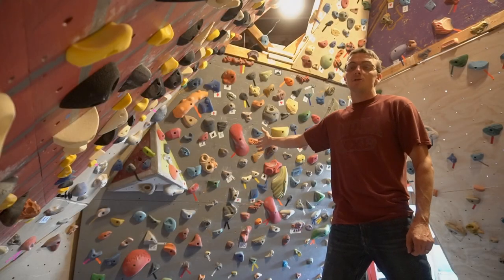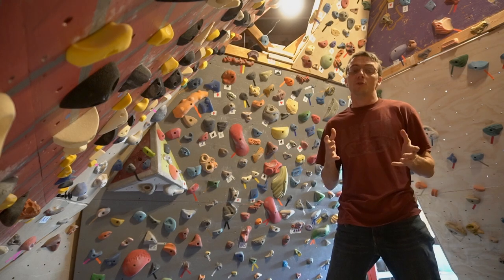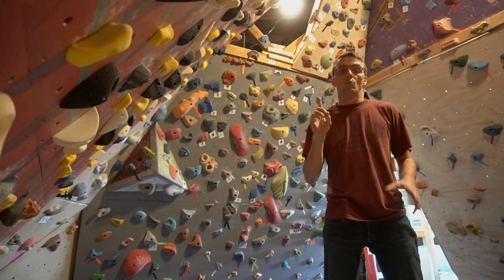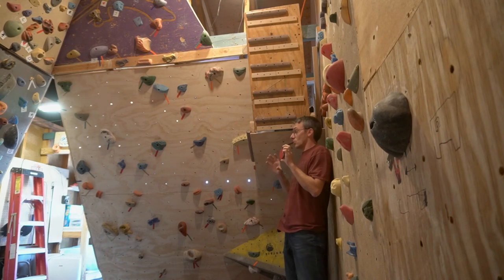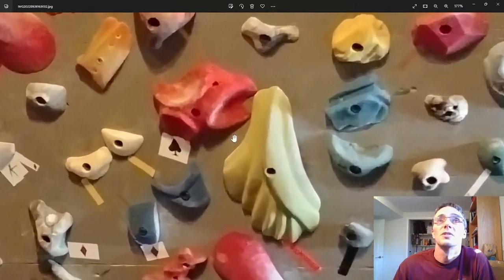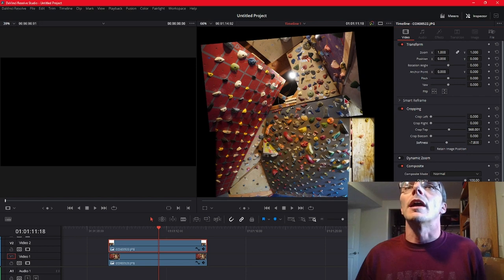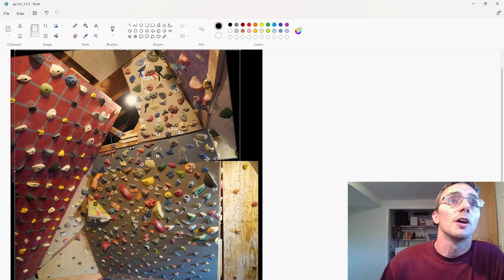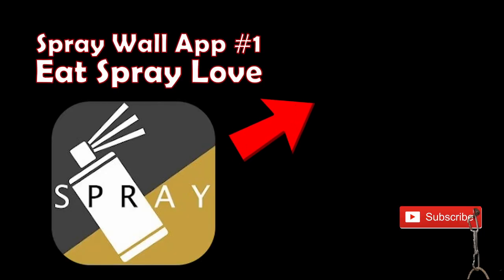Spray Wall Apps need a GREAT Photo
One key to getting the most out of the spray wall apps is to have a high quality photo that includes your entire wall.

In this video, we will go over some thoughts on how to fit a lot into one photo and to get it in the best quality.

This was originally planned to be one long video, but instead I am releasing them in 4 parts.  See the other videos here...